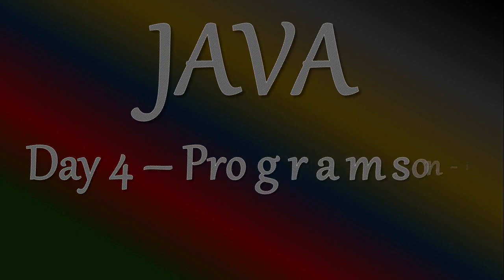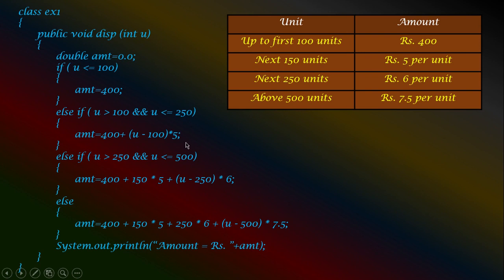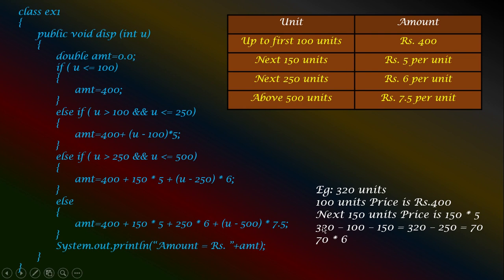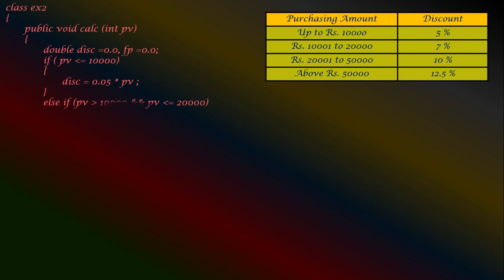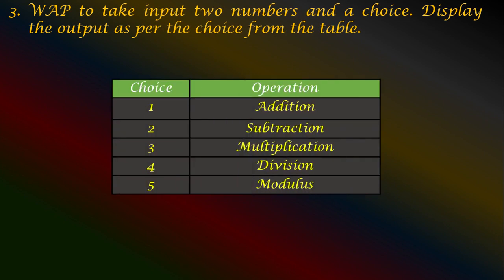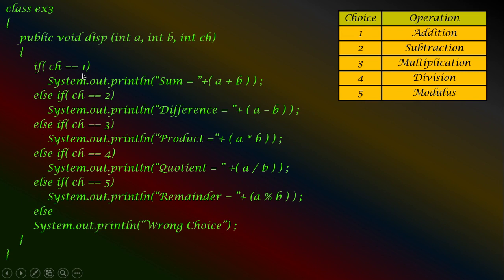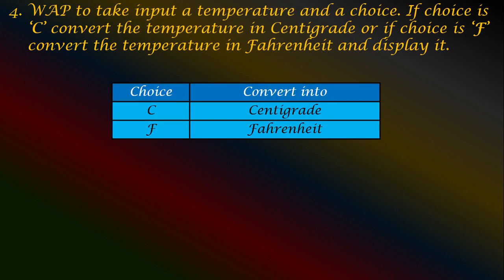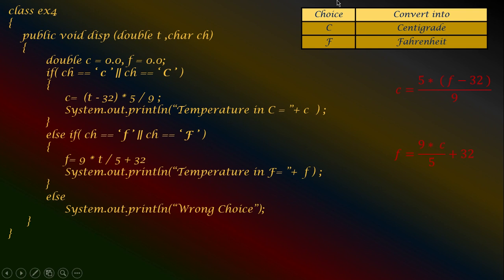JAVA Tutorial Day 4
This video is about some programs on if statement.